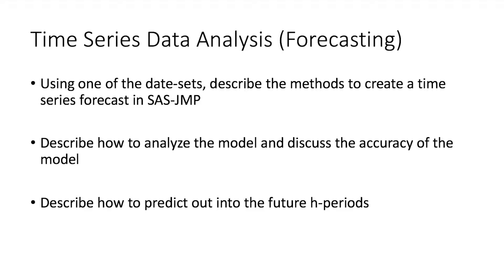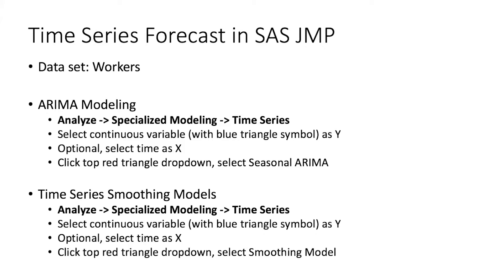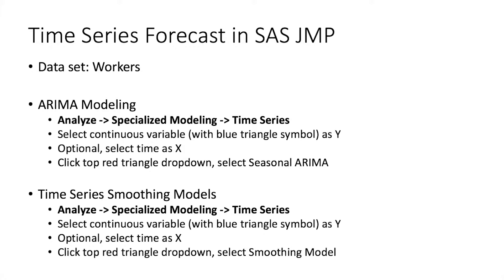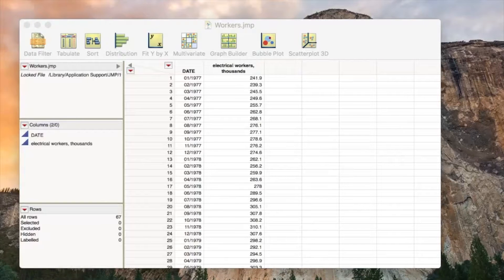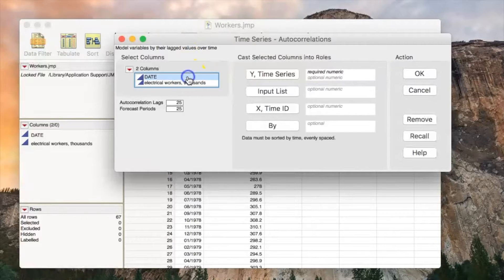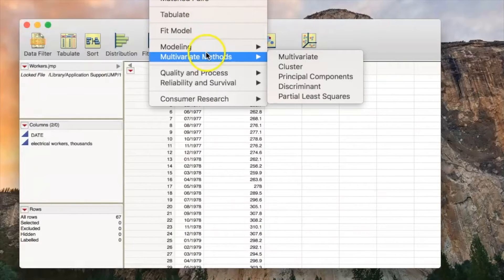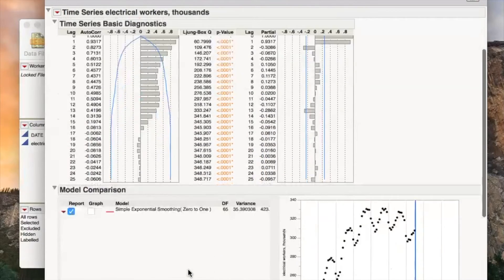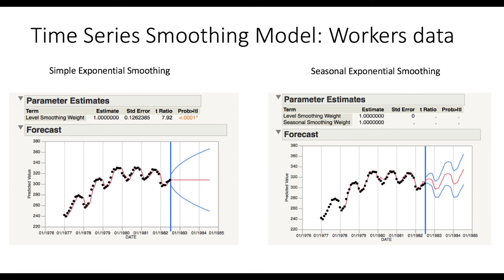Forecasting Models JMP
Brianna Bennard and Jennifer Sinon